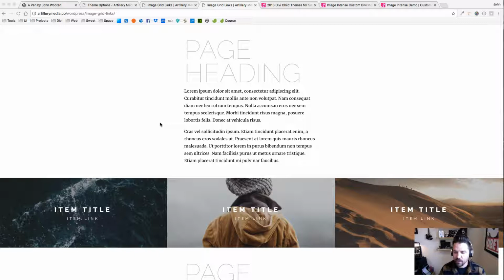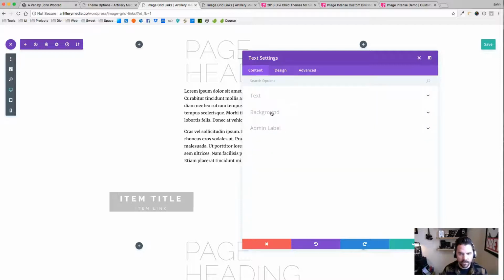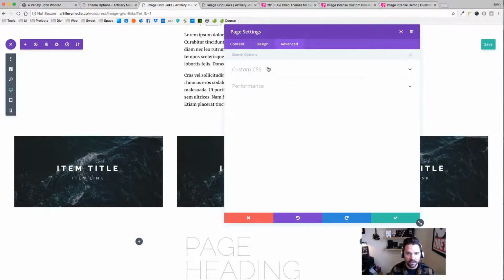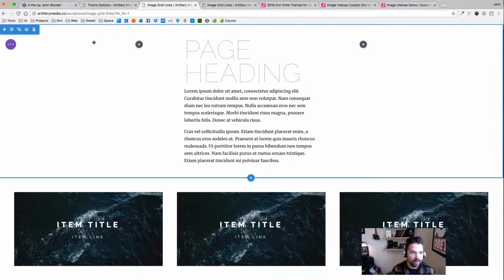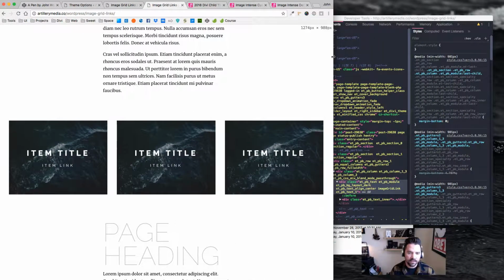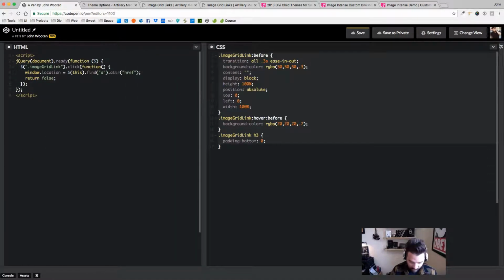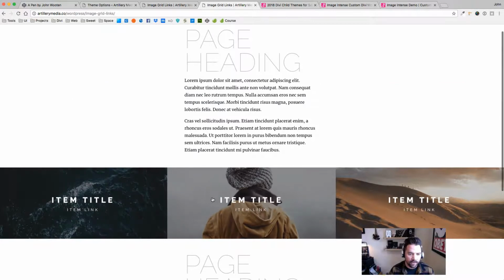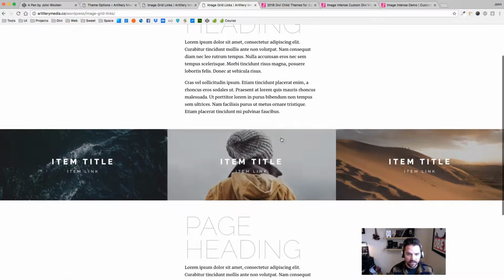How to make a Fullwidth Image Grid with Links